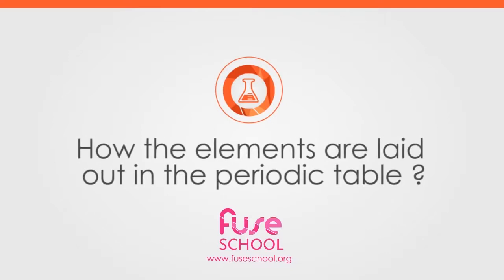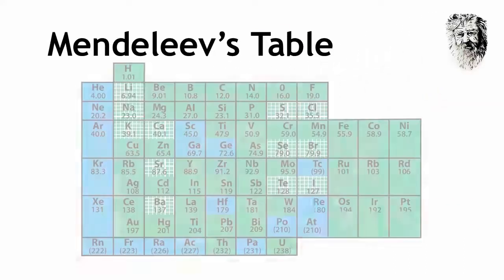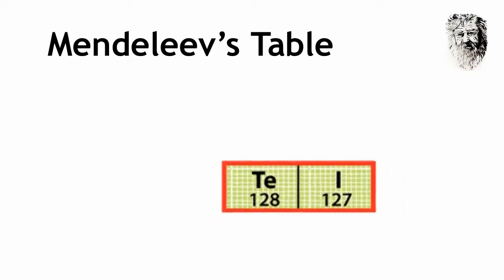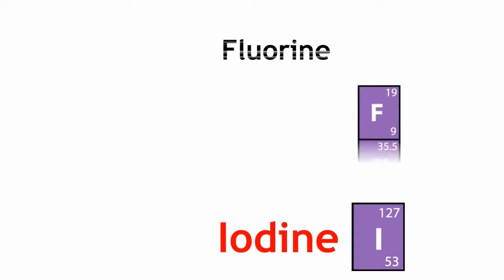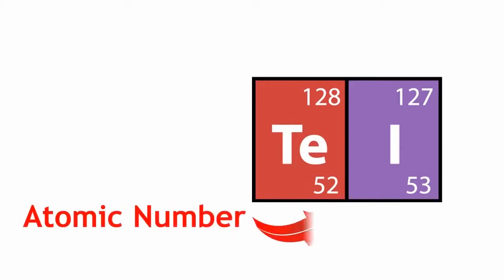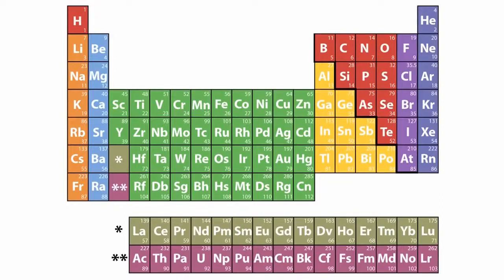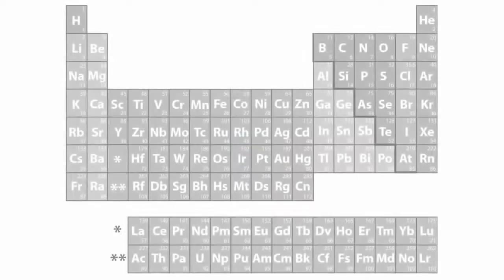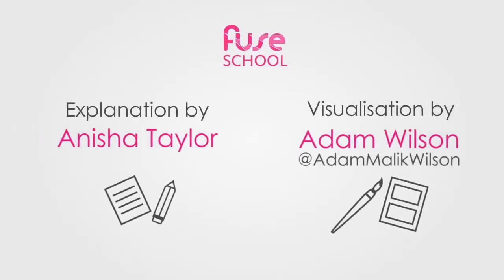How the elements are laid out in the periodic table Chemistry for All The Fuse School